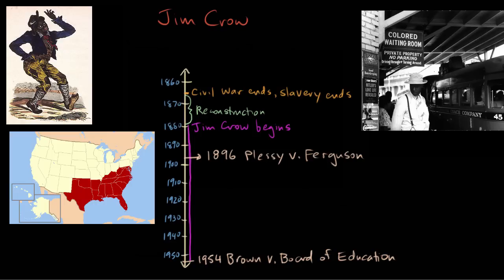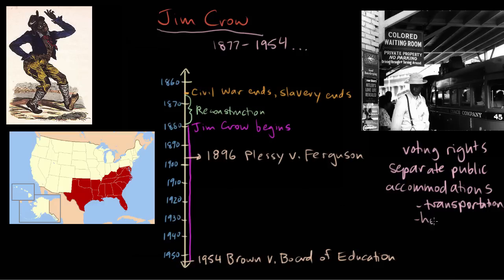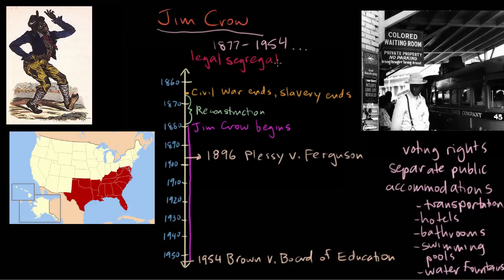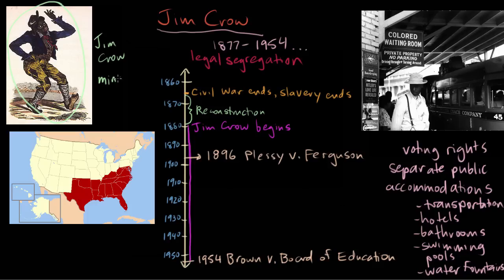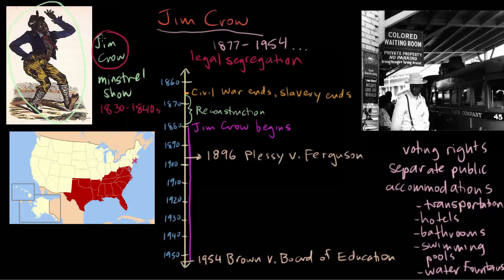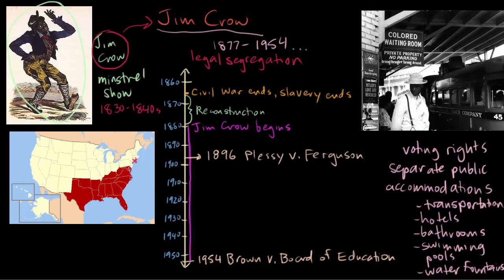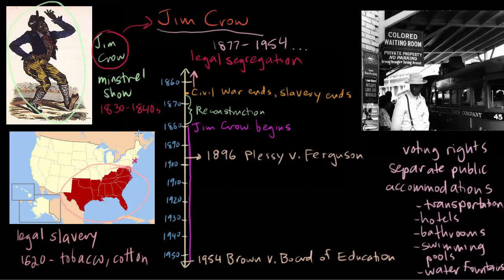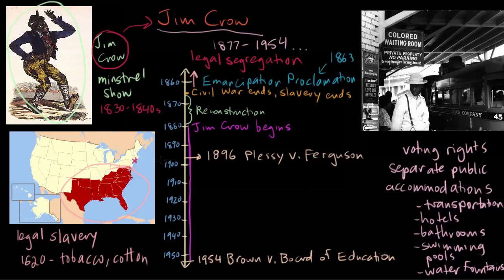Jim Crow part 1 | The Gilded Age (1865-1898) | US History | Khan Academy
Courses on Khan Academy are always 100% free. Start practicing—and saving your progress—now

KA's US history fellow Kim talks about the origin of Jim Crow segregation in the American South.

US history on Khan Academy: From a mosquito-ridden backwater to the world's last remaining superpower, the United States of America is a nation with a rich history and a noble goal: government of the people, by the people, for the people. Its citizens' struggle to achieve that goal is a dramatic story stretching over hundreds of years.